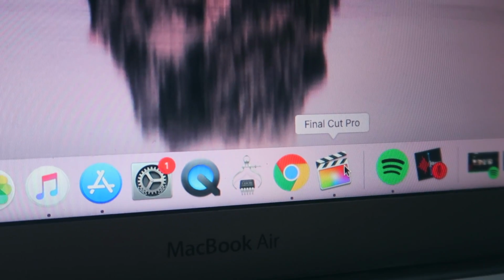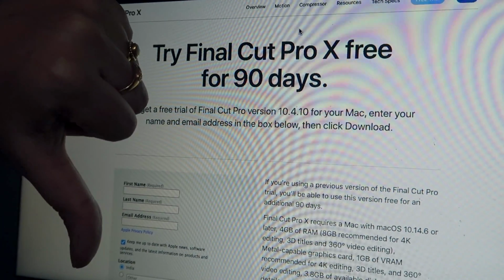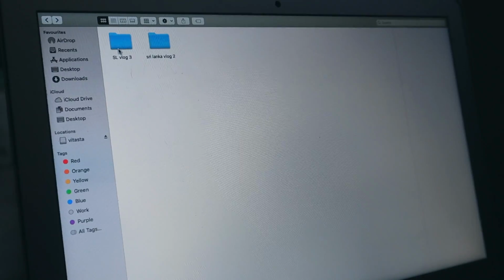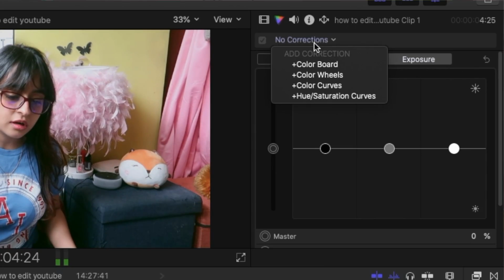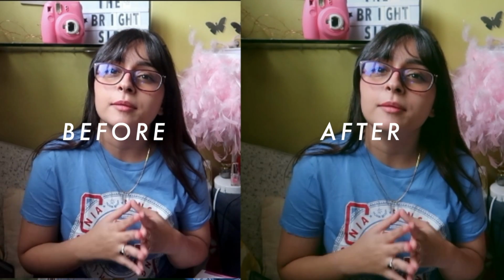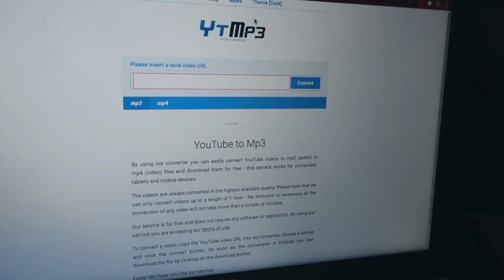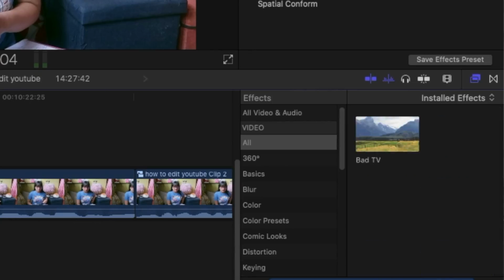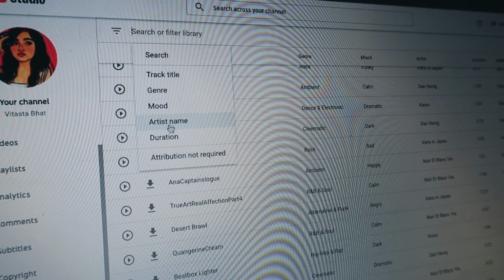How I edit MY Youtube Videos 🎬 *Final cut Pro* | Vitasta Bhat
In this video i have exlplained my current workflow and basic functions of Final Cut Pro x to edit youtube videos in a simple way.

About ME:
What’s my name?  Vitasta Bhat
What Do I do? : THIS :=)
Indian?- Born and raised in Jammu, Living in Mumbai
How do I make Videos?
Vlog camera: canon powershot g7x mark ii
Editing Software: Final Cut Pro X
Laptop: MacBook Air